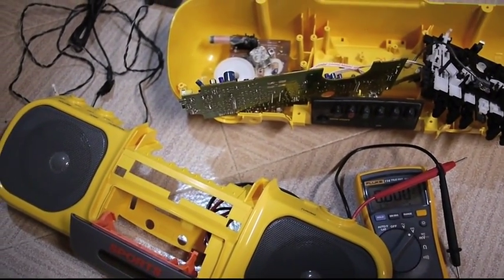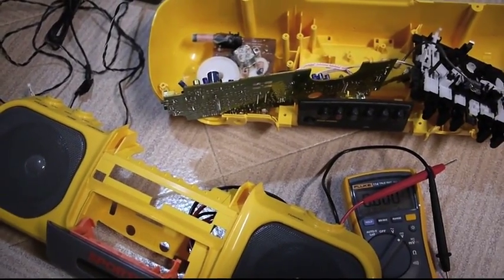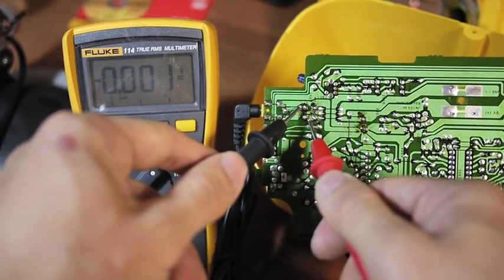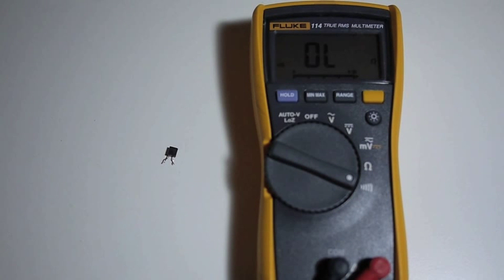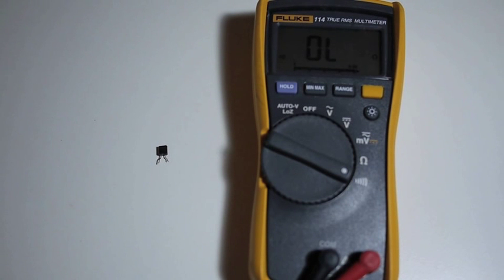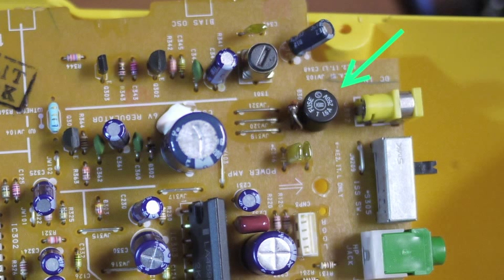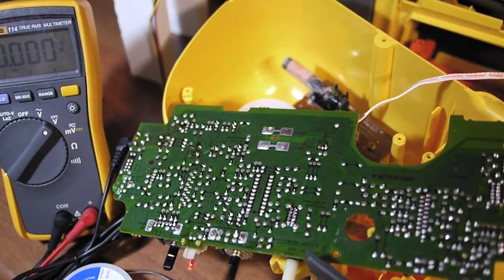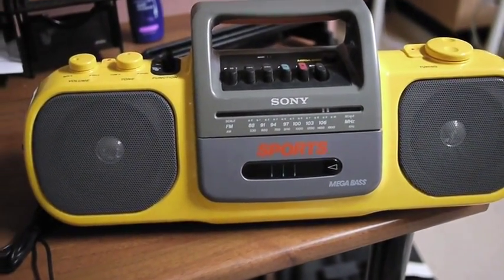Sony Portable Stereo Radio Tape Player CFS-904 Troubleshooting and Repair: Cannot power on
This stereo tape player had this problem: It could only be powered by 6 C-type 1.5V batteries. When powered by a known good AC adapter it would not operate. Since all functions are working when using the battery power supply, it means that the direct DC processing is fine. The most likely cause should be near the power source and in this video it shows you how to trace the problem and repair it.